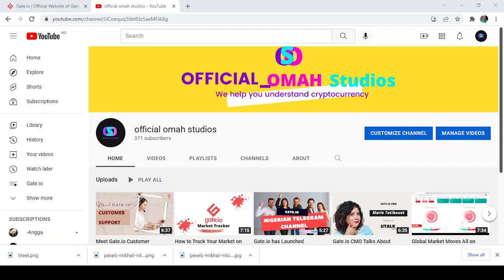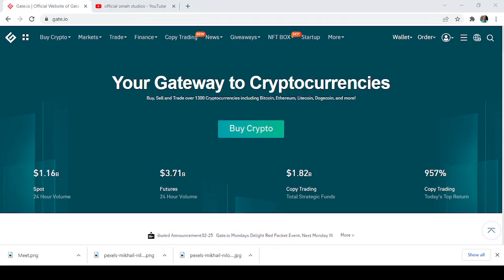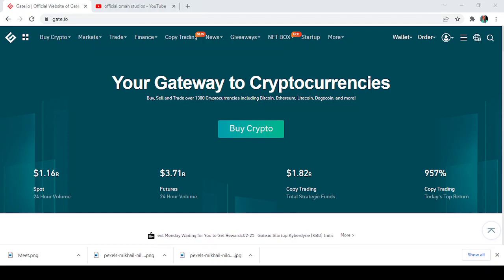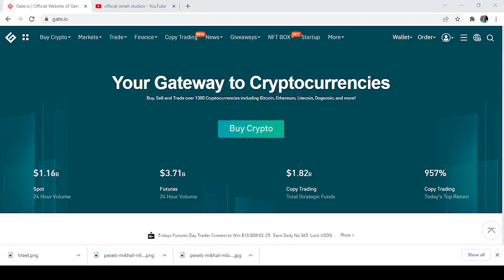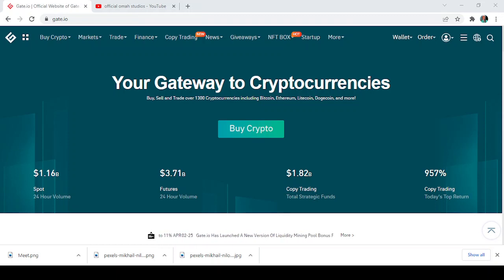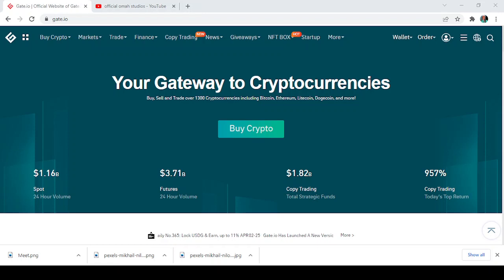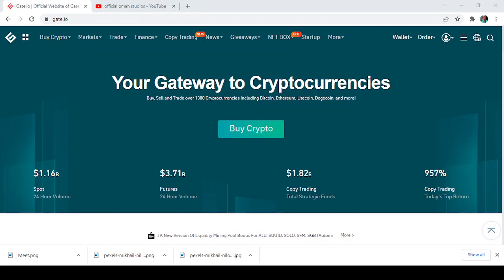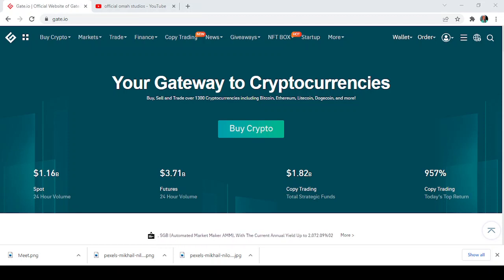Gate.io Activity Giveaway announcement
This is an announcement of the just concluded gate.io gleam activity giveaway. So you might wanna check if your ID is part of it. Hurry now

UID: 7465448